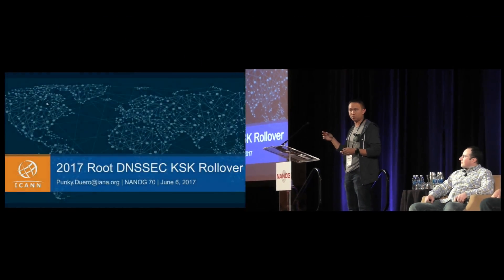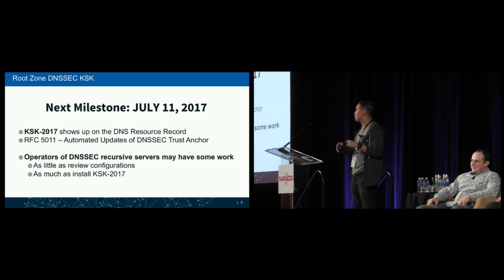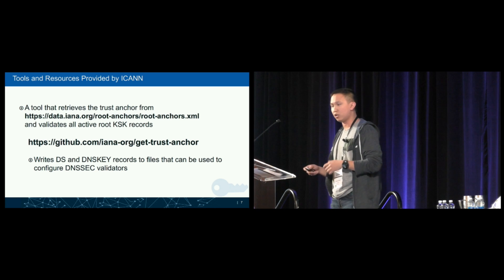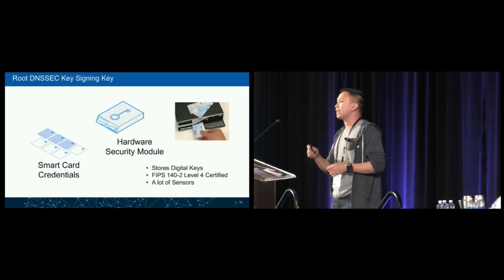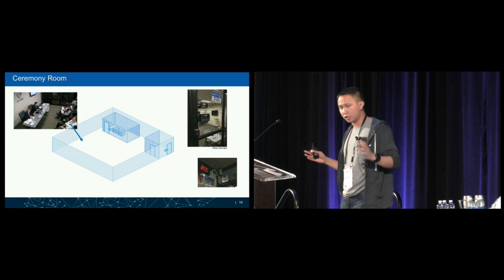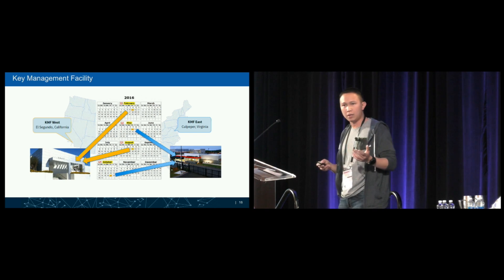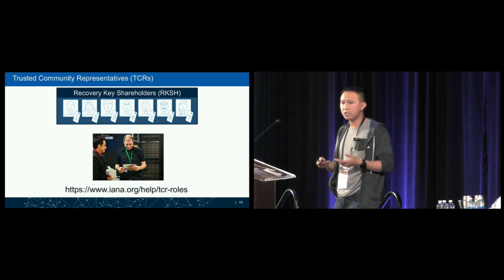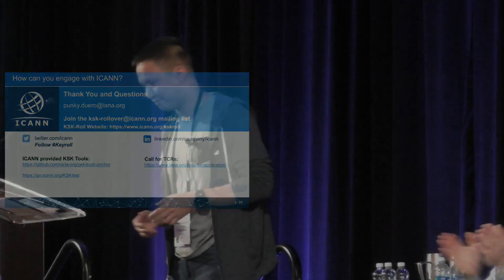Lightning Talks: Root DNSSEC KSK Rollover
Speaker:
Punky Duero, ICANN